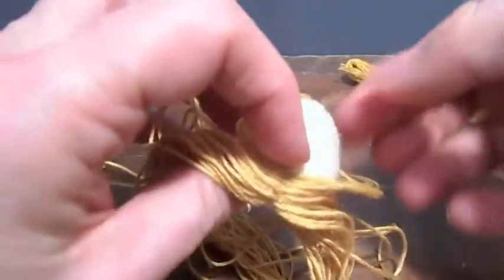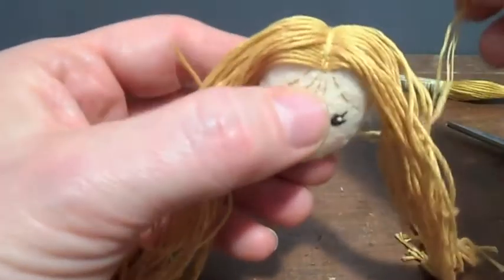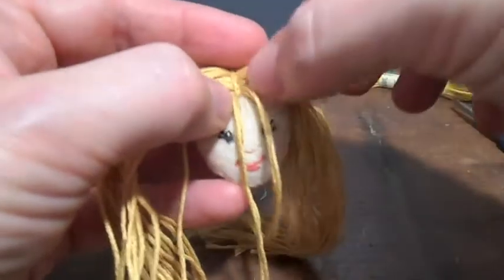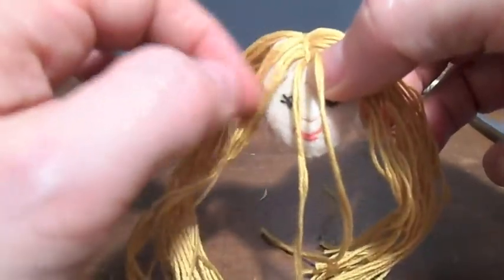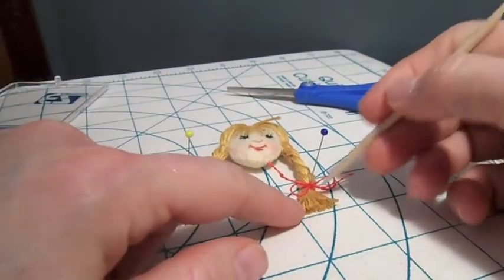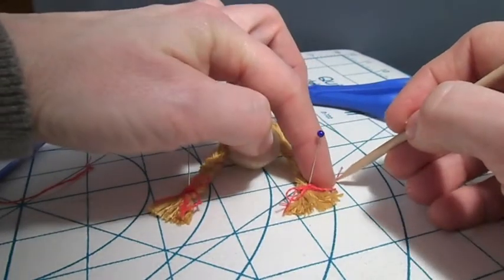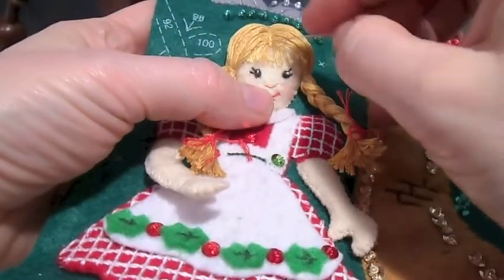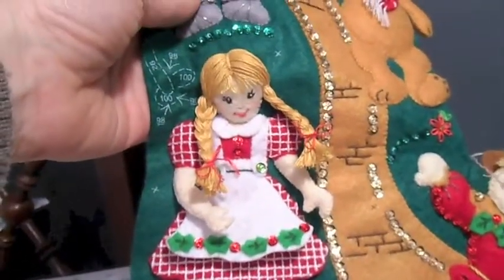Bucilla Stocking Construction - Part 2, #13, Doll Hair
Part two of making Dorothy's hair for the, "Wizard in Oz," stocking.